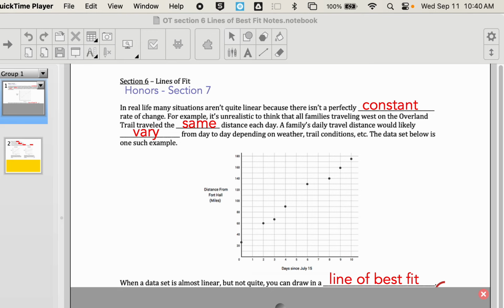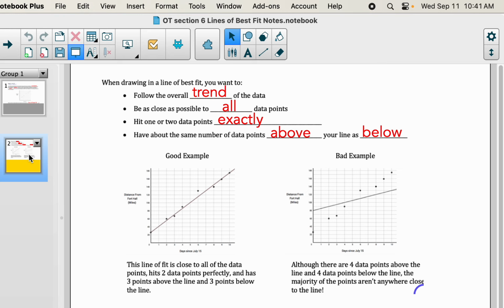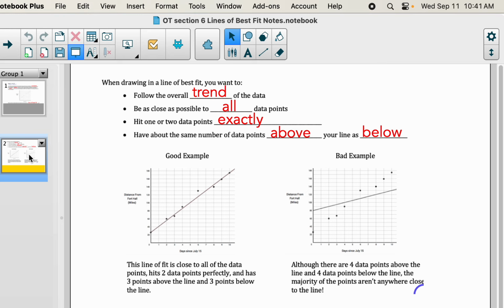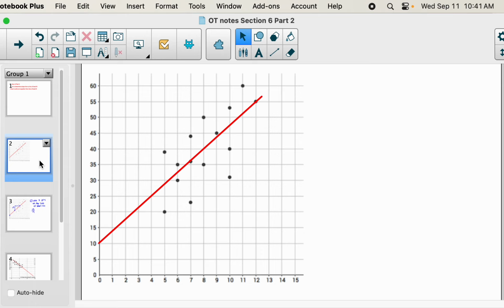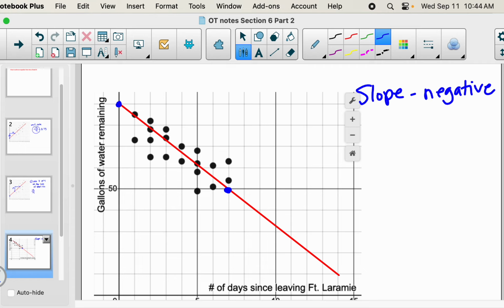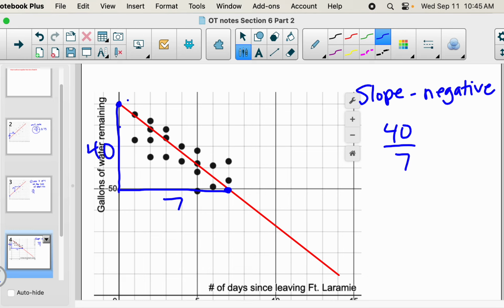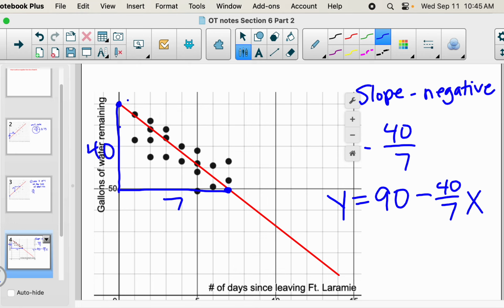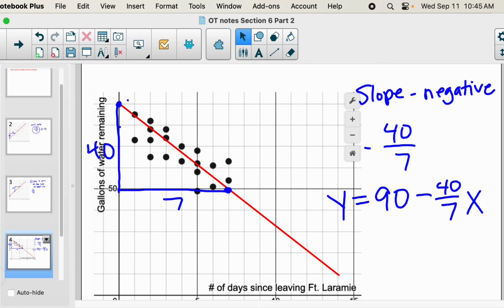Section 6 Part 2 Determine Slope from Lines of Best Fit